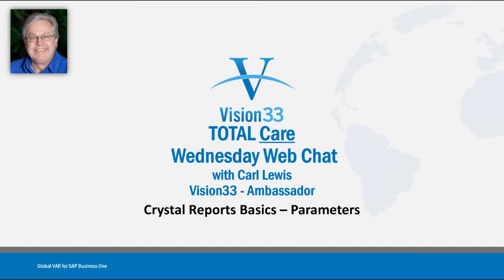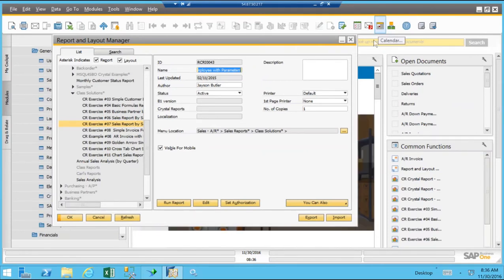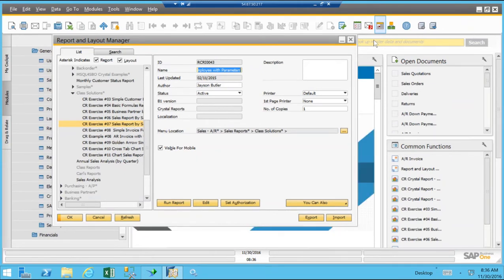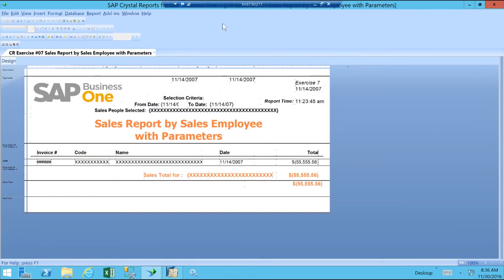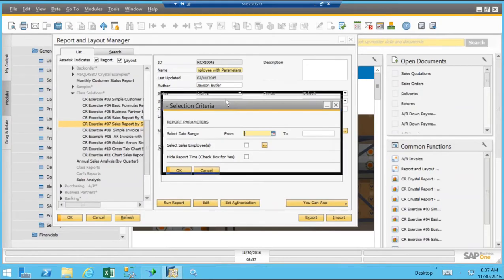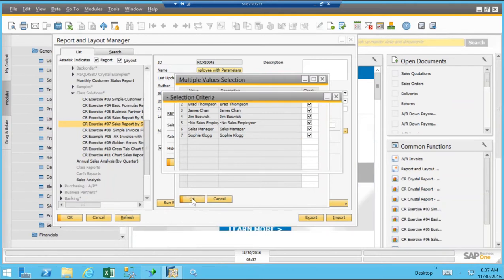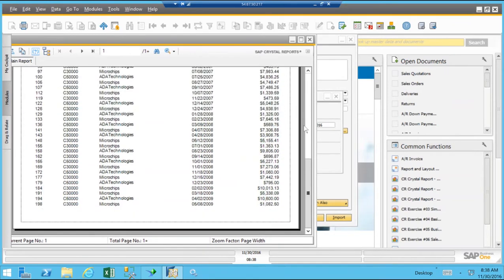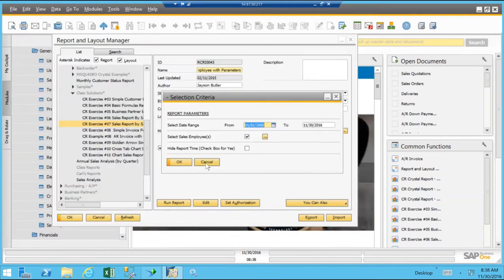SAP Crystal Reports #2: Filtering Data with Parameters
In this week's Web Chat, we are continuing our Crystal Reports series for SAP Business One so you can build and deliver compelling reports that provide crucial insights into all parts of your business.

View this webinar as we give you a step-by-step instructions on using parameters to filter data in Crystal Reports for SAP Business One.